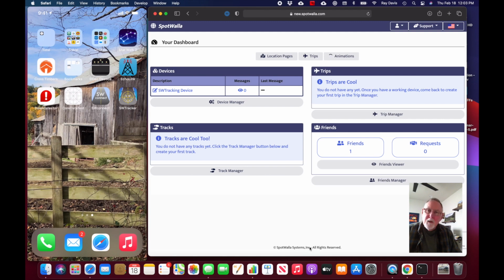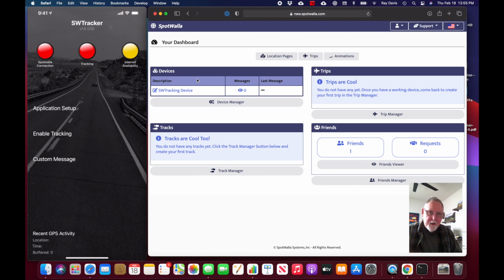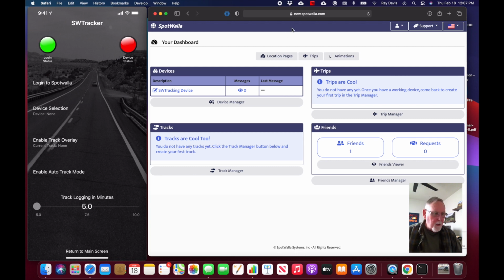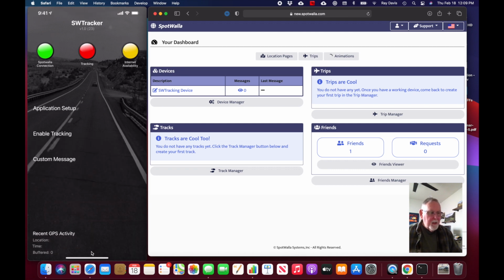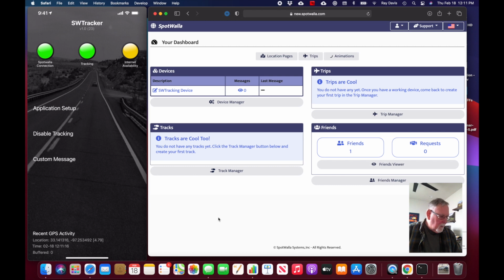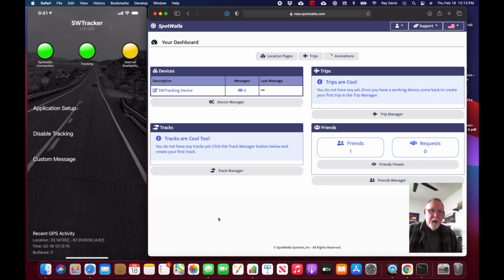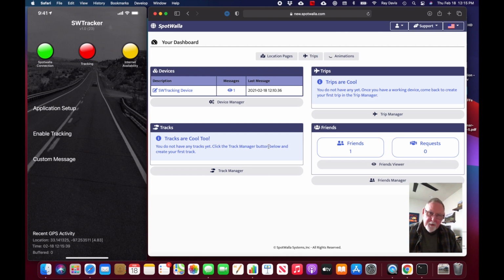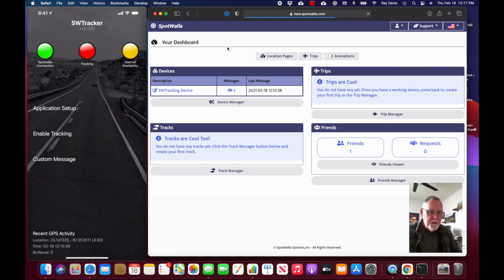SWTracker Basic Use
This video demonstrates the basic usage of the SWTracker app, connecting and tracking your location to the Spotwalla website.